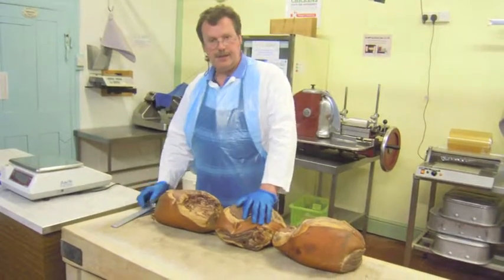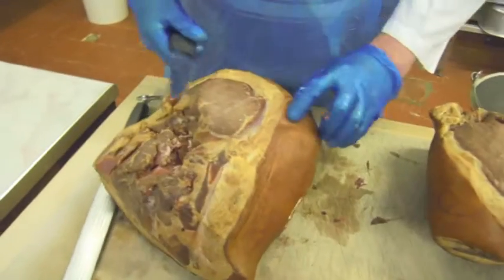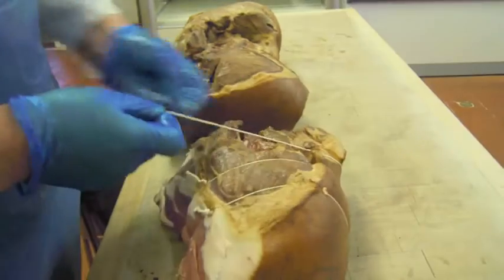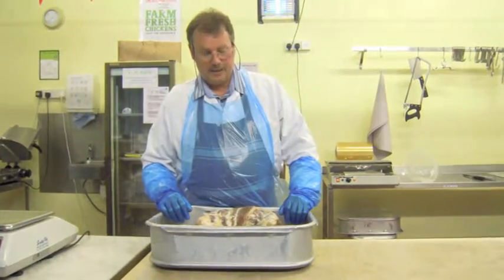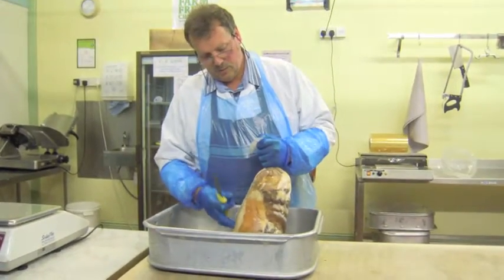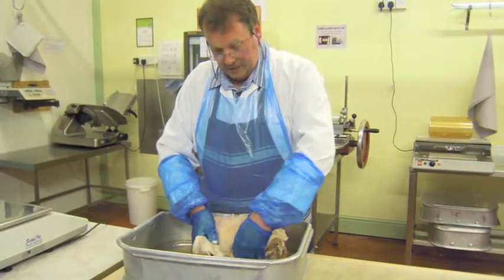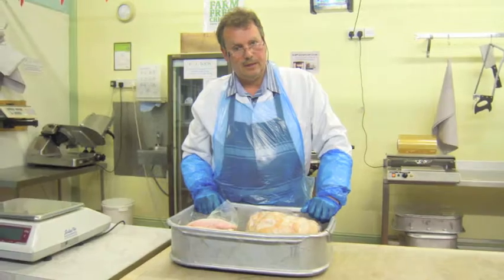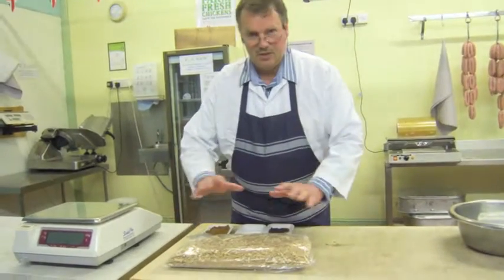Cooked Ham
How Norfolk Bacon Cooks Hams